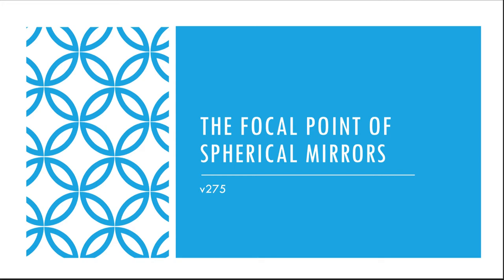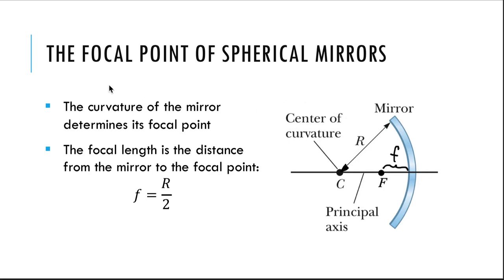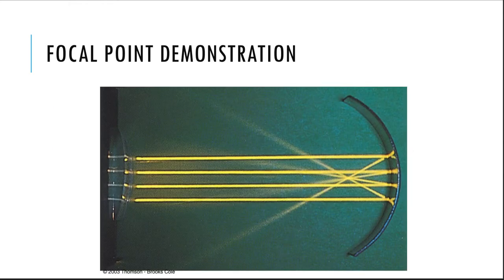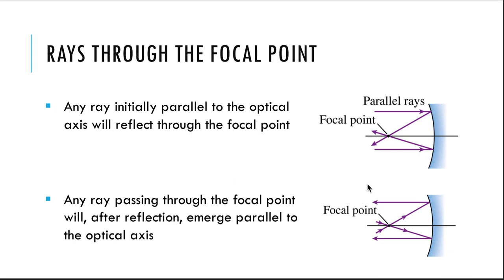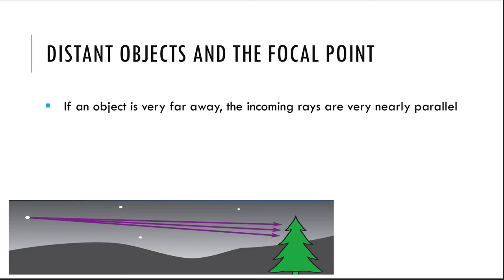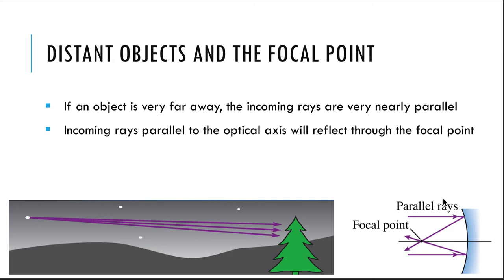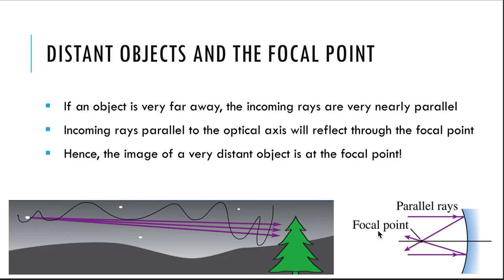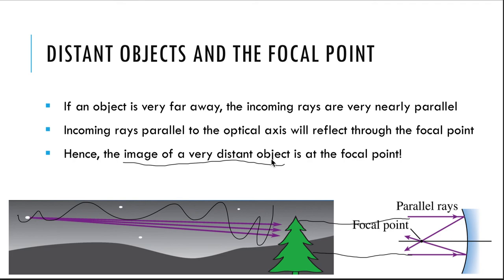v275 Focal point of spherical mirrors